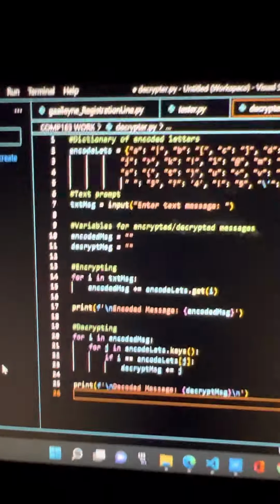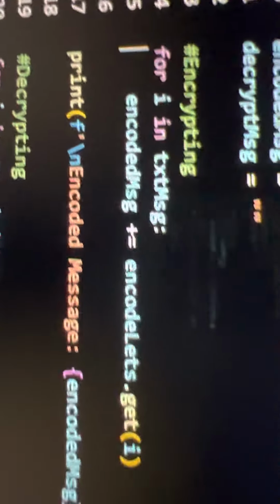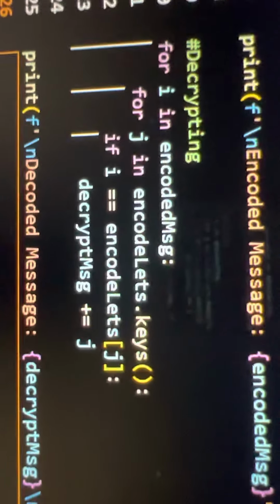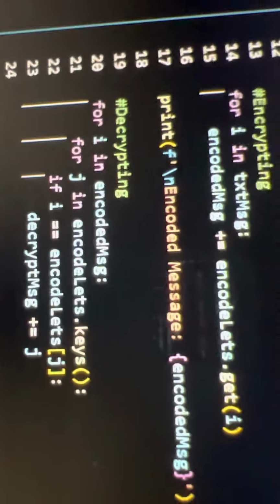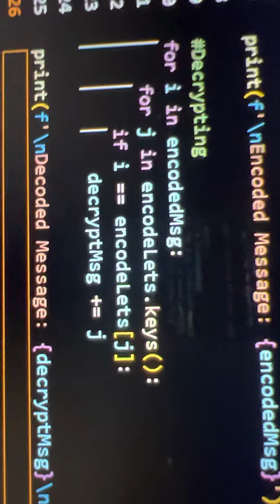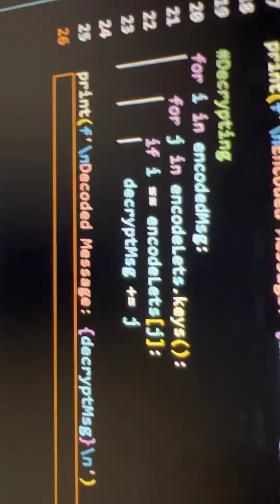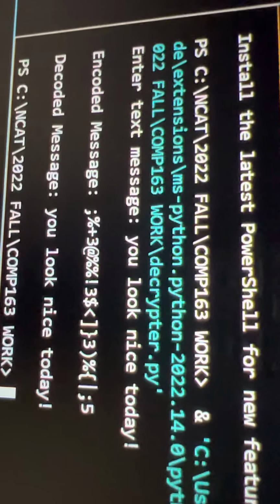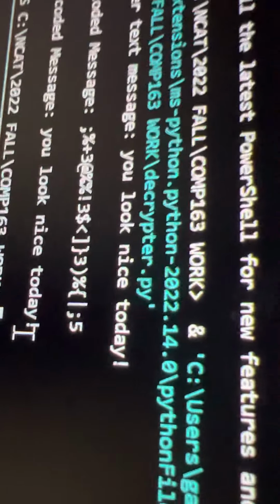ENCRYPTING/DECRYPTING PROMPT (COMP 163 Class)